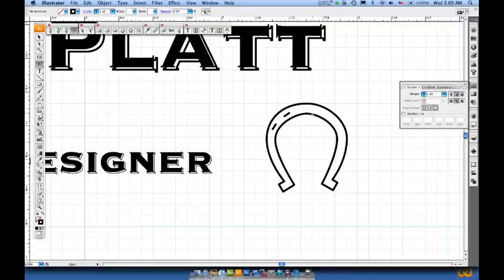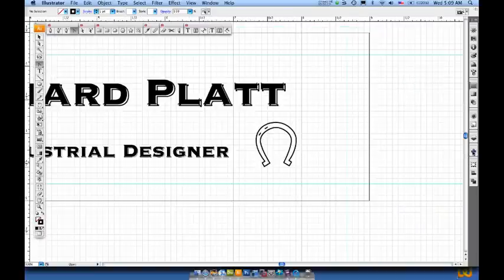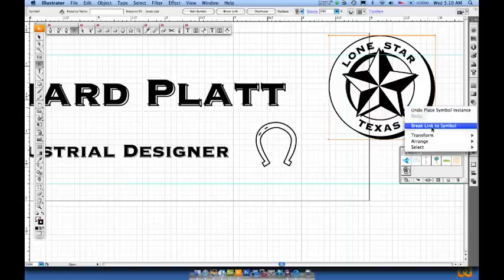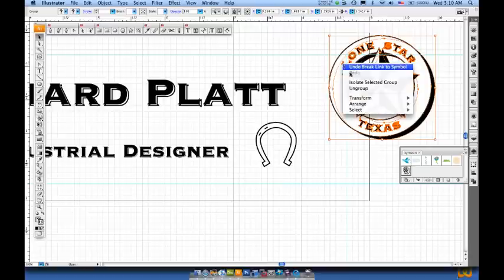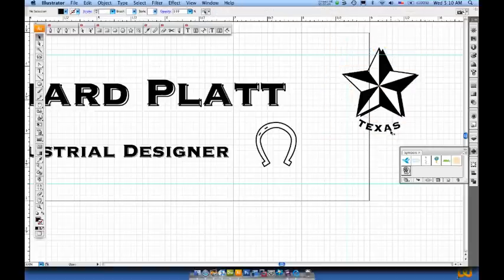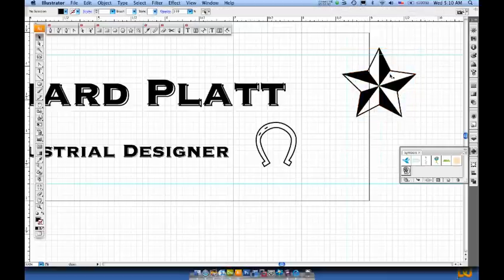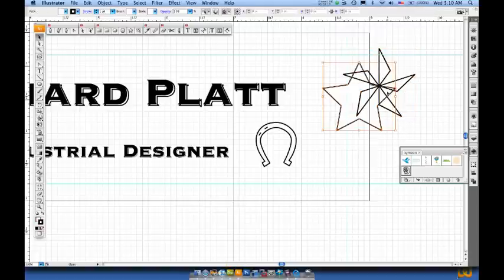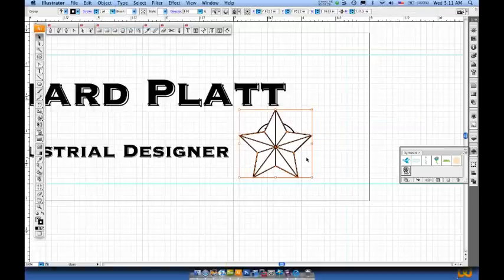nameplate ai 044